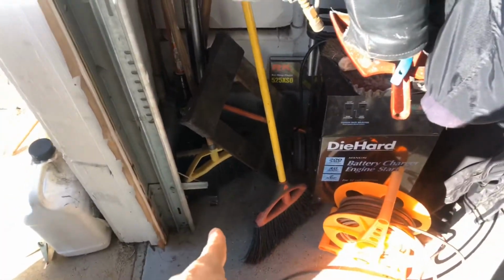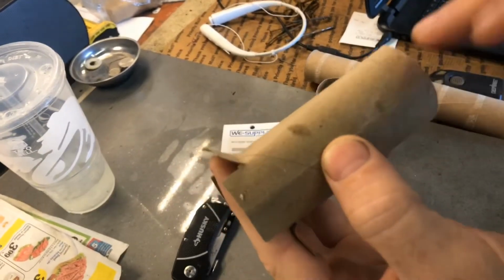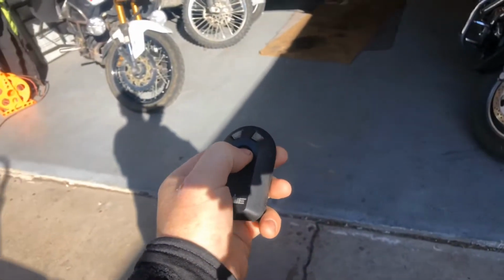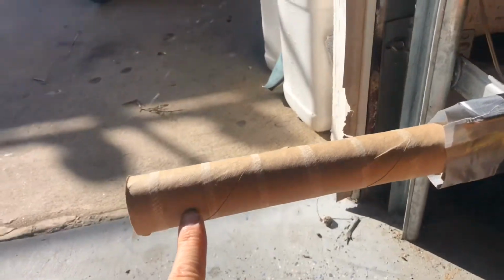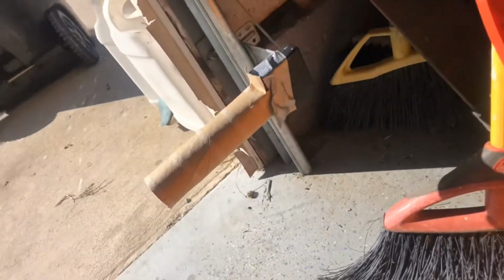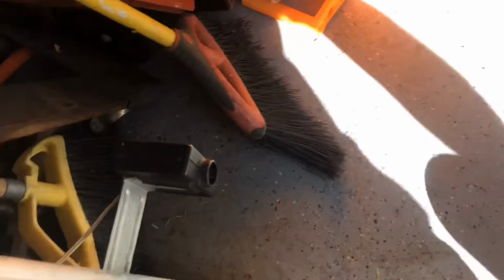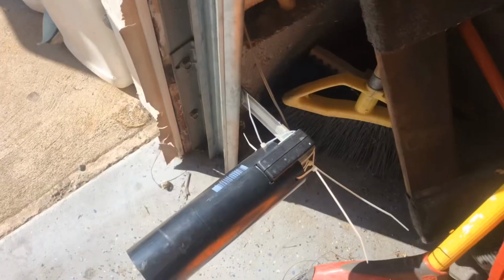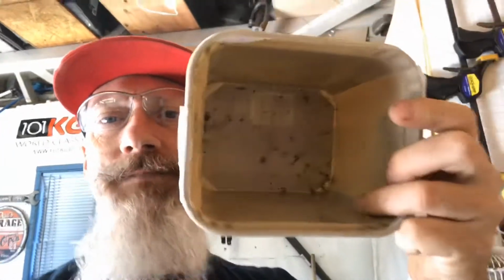Garage Door Opener Sensor Sun Shade Ideas and Solutions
My garage door wasn't closing, so let's figure out what to do about it.